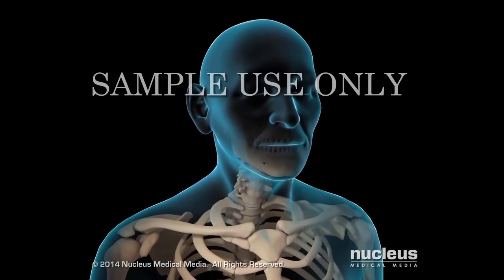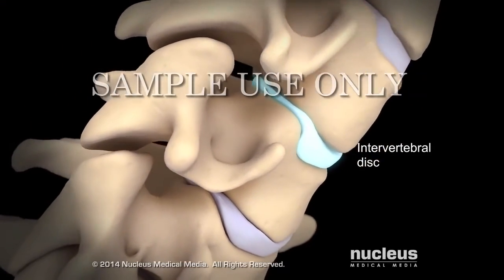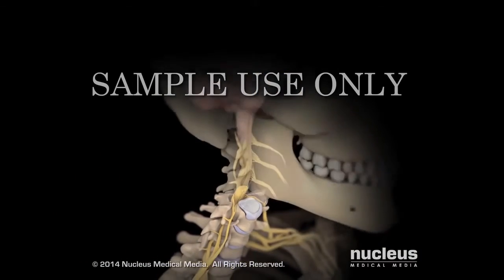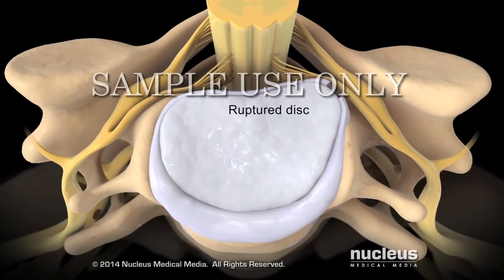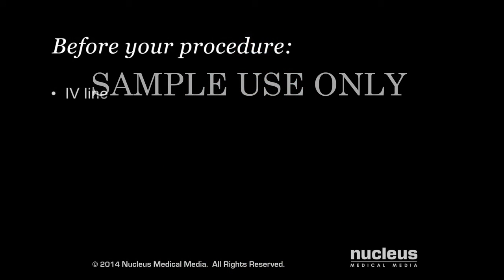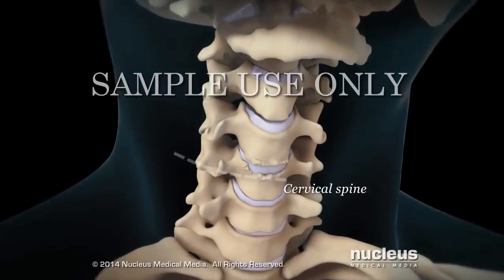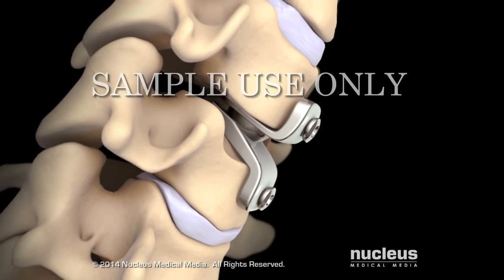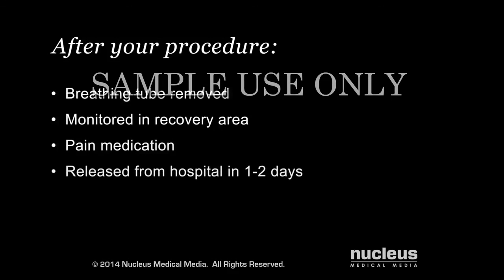Хирургия шейного отдела позвоночника - Замена межпозвоночного диска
Смотрите видео и читайте статьи по хирургии костной ткани на сайте

Эта медицинская 3D-анимация показывает нормальную анатомию шейного отдела позвоночника и связанные с возрастом изменения, которые приводят к сужению позвоночного канала. Также в видео демонстрируется операция замены межпозвоночного диска, призванная уменьшить сжатие спинного мозга и нервов.

Если Вам понравилась эта анимация, поставьте LIKE ее создателям на Facebook